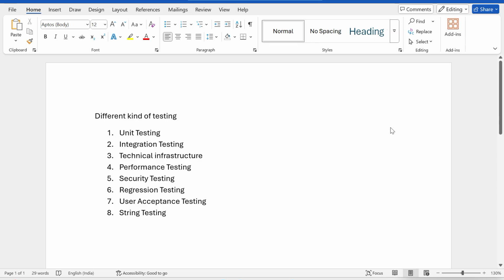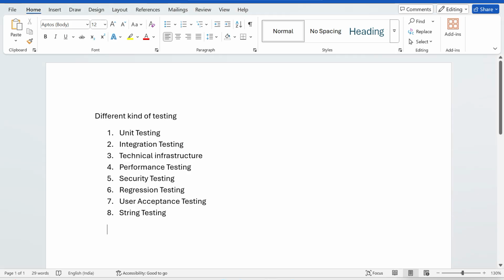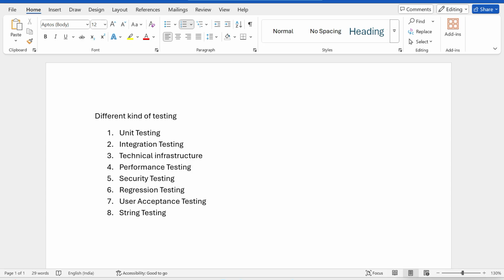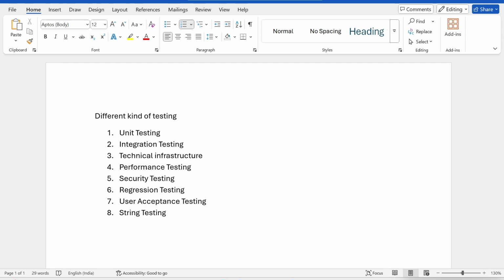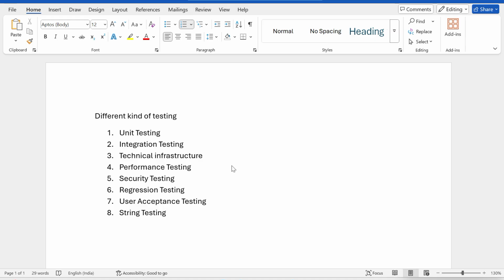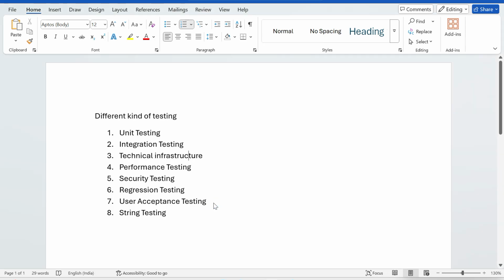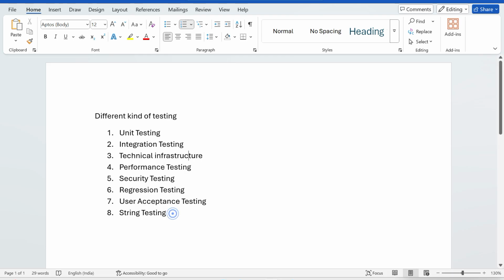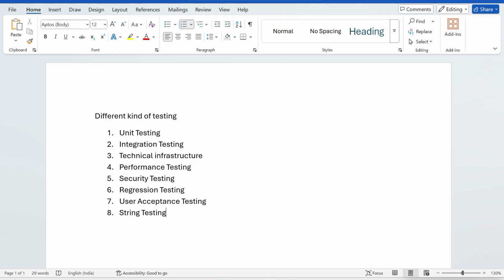Different types of testing in SAP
In this session, SAP SD AND ABAP LEAGUE SUPPORT Raj is going to discuss about Different type of testing in SAP

Different kind of testing
1. Unit Testing
2. Integration Testing
3. Technical infrastructure
4. Performance Testing
5. Security Testing
6. Regression Testing
7. User Acceptance Testing
8. String Testing